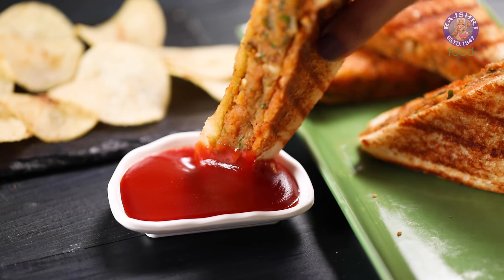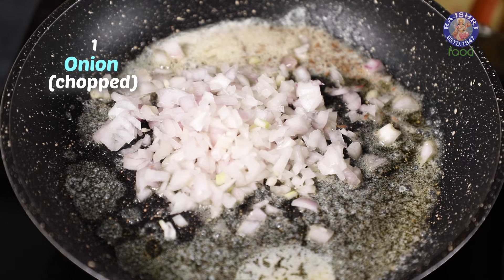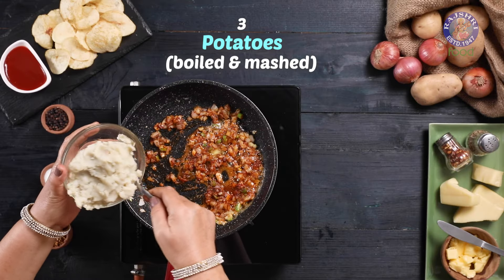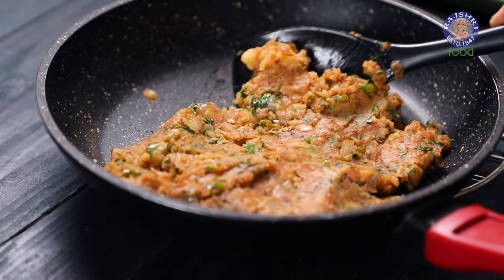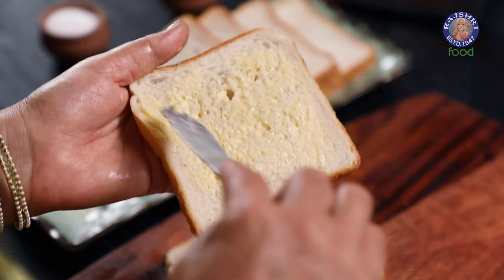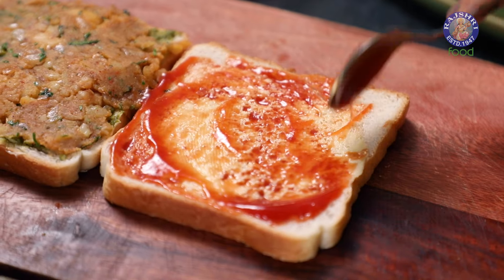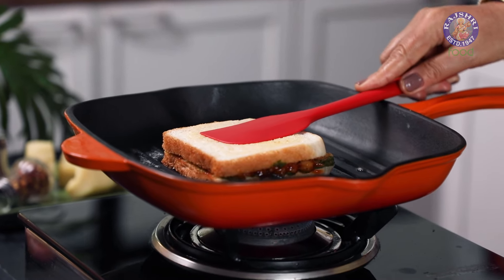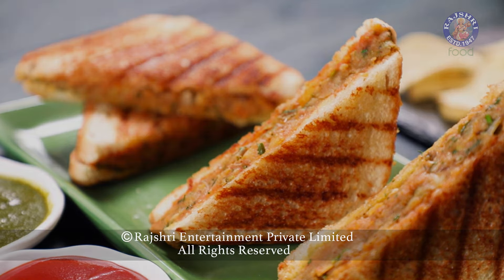Potato Masala Sandwich Recipe | Easy Breakfast/Snack Recipes For Tiffin Box - Students, Kids, Work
In this episode of Mother's recipe, let's learn how to make Potato Masala Sandwiches at home.

Potato Masala Sandwich Ingredients:
 3 tbsp Butter
¼ tsp Jeera or Cumin seeds.
1 Onion (chopped )
1 Green Chilli (chopped )
 1 tsp Ginger Garlic Paste
½ tsp Black Pepper Powder
 ¼ tsp Red Chilli Powder,
½ tsp Amchur or Dry Mango Powder
1 tbsp Salt.
3 Potatoes (mashed & boiled )
 Coriander Leaves (chopped)
6 slices of Bread
Green Chutney
Ketchup
Butter

About Sandwich
A sandwich is a food typically consisting of vegetables, sliced cheese or meat, placed on or between slices of bread, or more generally any dish wherein bread serves as a container or wrapper for another food type. The sandwich began as a portable, convenient finger food in the Western world, though over time it has become prevalent worldwide.

Sandwiches are a popular type of lunch food, taken to work, school, or picnics to be eaten as part of a packed lunch. The bread may be plain or be coated with condiments, such as mayonnaise or mustard, to enhance its flavour and texture. As well as being homemade, sandwiches are also widely sold in various retail outlets and can be served hot or cold.There are both savoury sandwiches, such as deli meat sandwiches, and sweet sandwiches, such as a peanut butter and jelly sandwich.